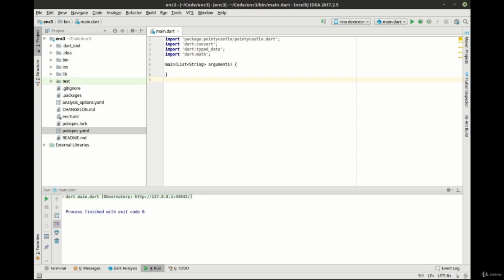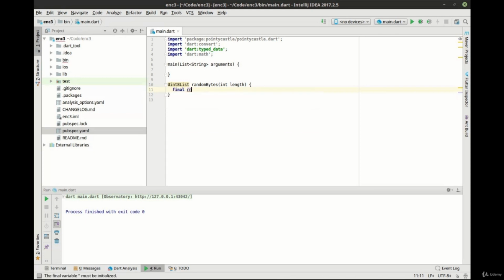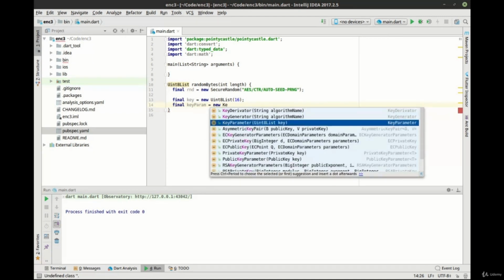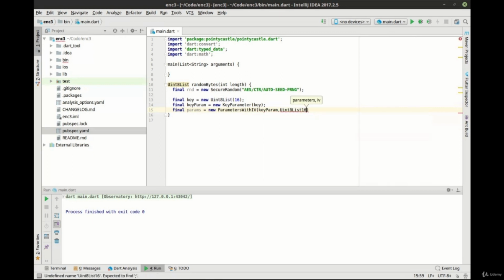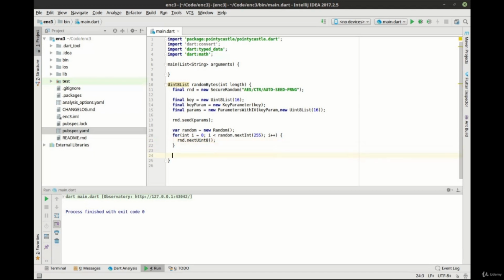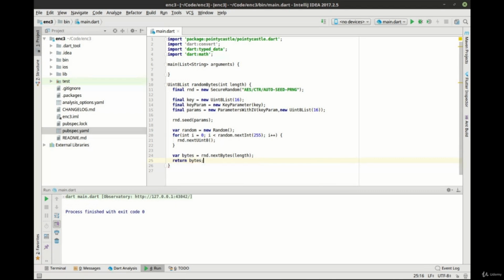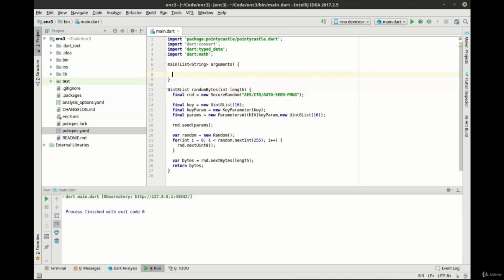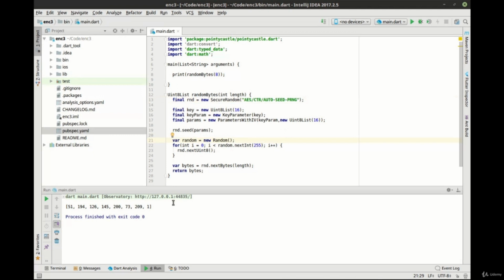4-3 Secure random numbers